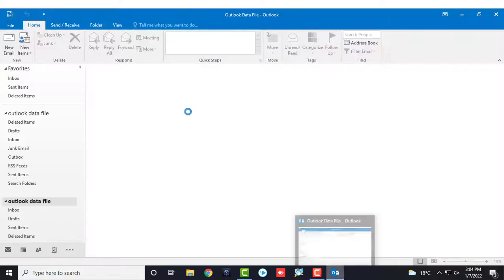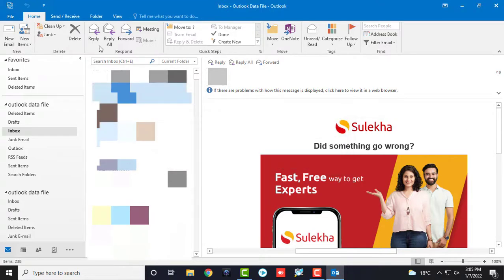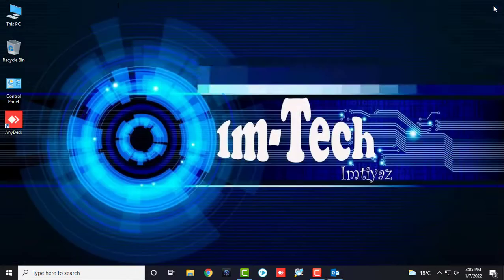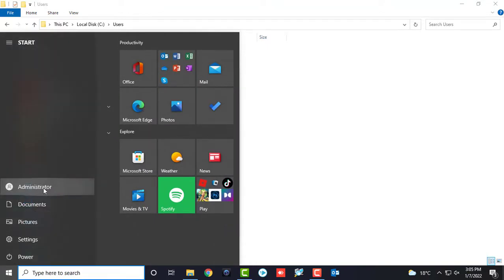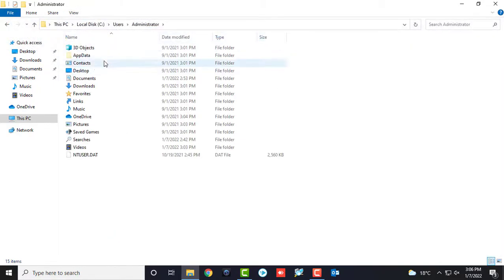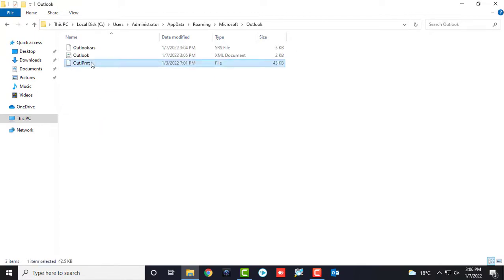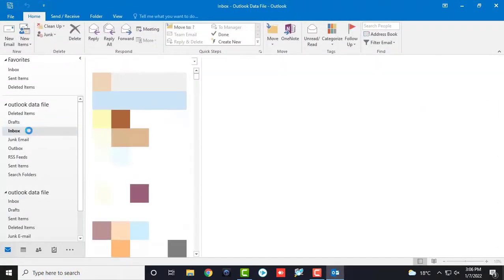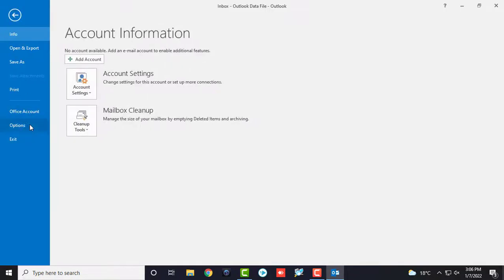Outlook Cannot print unless an item is selected. Select an item and then try to print again.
Outlook Print Microsoft Cannot print unless an item is selected. Select an item and then try to print again.
Windows Cannot Print Due To A Problem With The Current Printer Setup
Canon
Brother
HP
Microsoft,
outlook,
cannot print in outlook,
Cannot print unless an item is selected Select an item,
and then try to print again,
cannot print unless an item is selected outlook error,
cannot print unless an item is selected outlook 2016,
cannot print unless item selected outlook,
cannot print unless an item,
cannot print unless an item is selected and then try to print again,
outlook error,
outlook printing error,
outlook print error,
outlook error printing,
outlook error print,